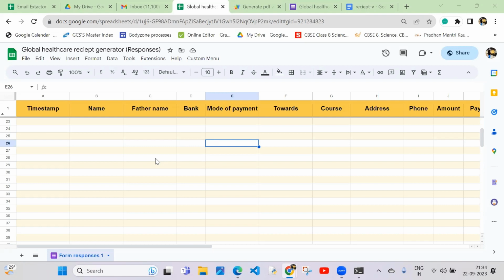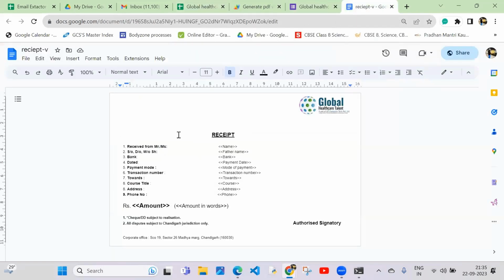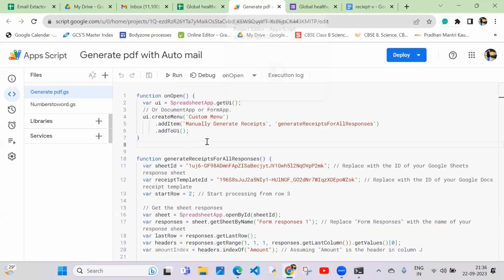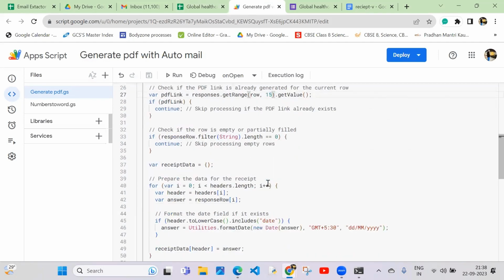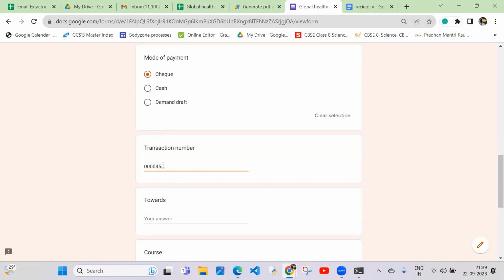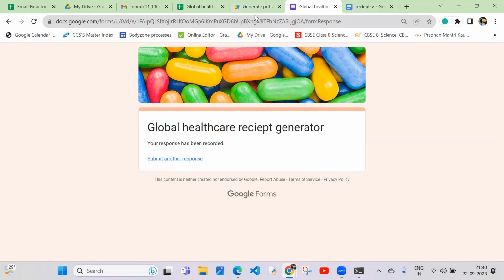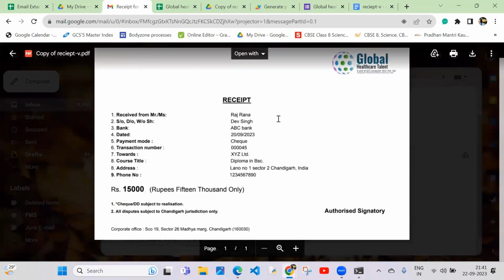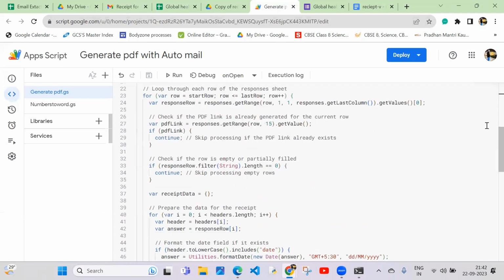Automatic Invoice Generation using Google Form & Google Sheet | No Pabbly!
Learn how to generate automatic receipts effortlessly with Google Forms, Sheets, and a touch of scripting magic! ✨ We'll take you through the entire process, from setting up a Google Form to configuring the Apps Script.

Discover how to create a smooth system where client data is collected, receipts are auto-generated as PDFs, and sent directly to their email addresses. 📧 Say goodbye to manual data entry and tedious invoicing!

Just follow along with the video and find the script in the description box. If you have any questions, drop a comment - I'm here to help!